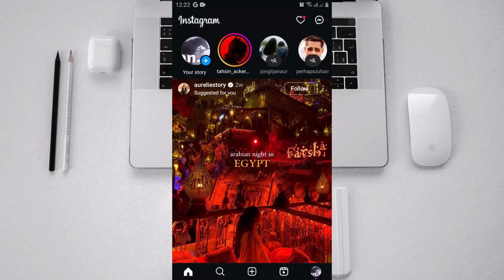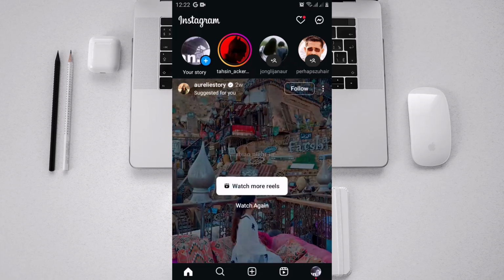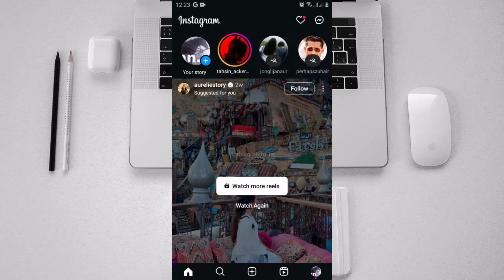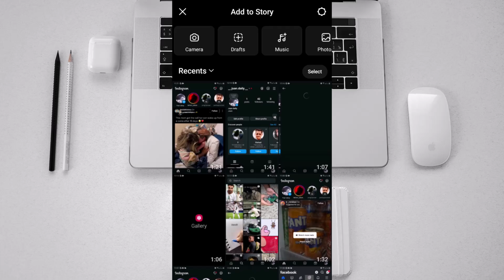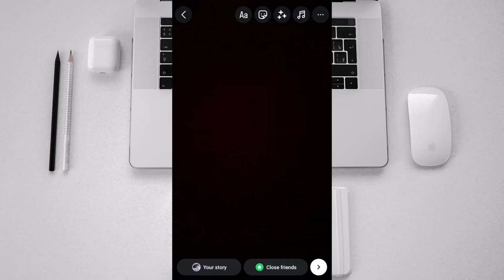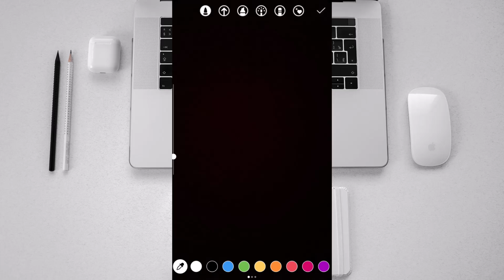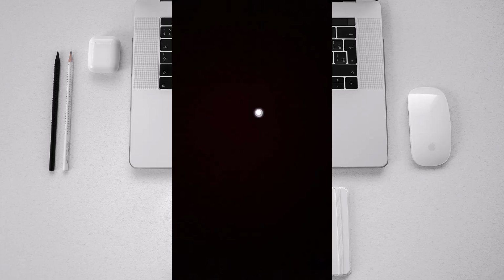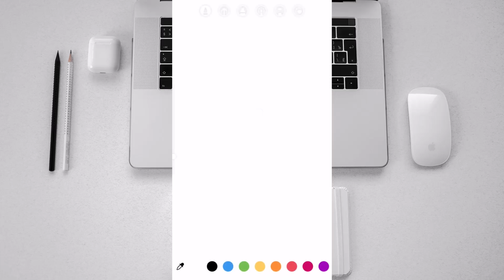How To Put A White Background On Instagram Story - Full Guide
Do you want to know How To Put A White Background On Instagram Story ? Then this is the video for you!

This is a step-by-step tutorial on how to change background color in instagram story  full guide on this.